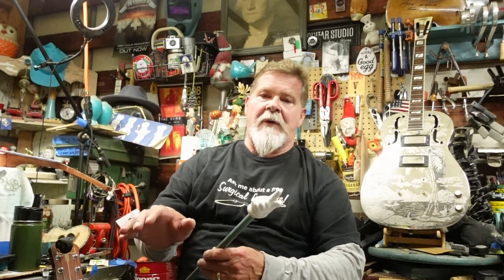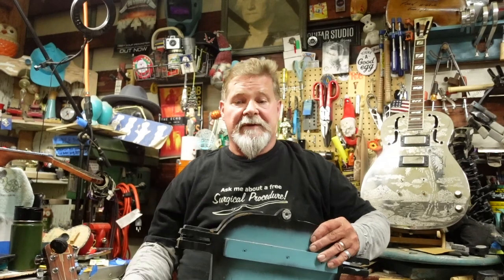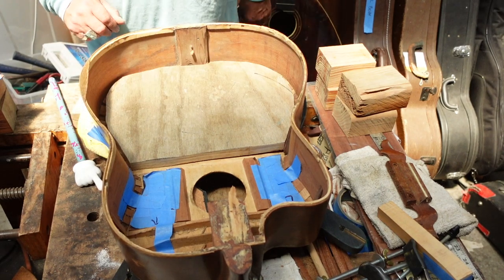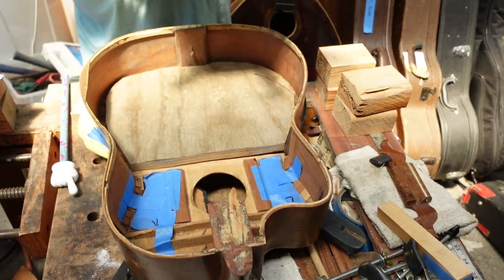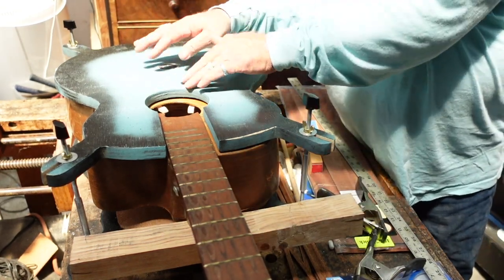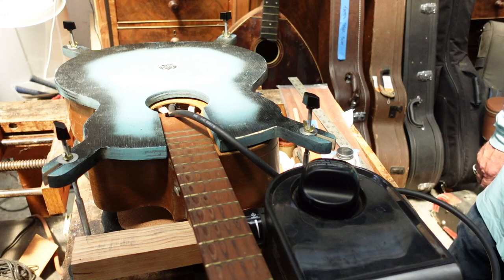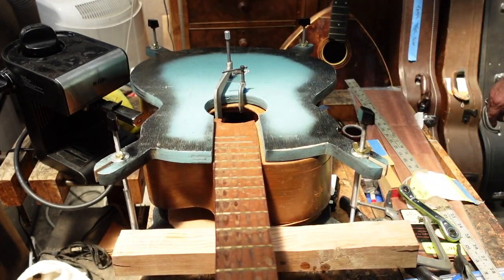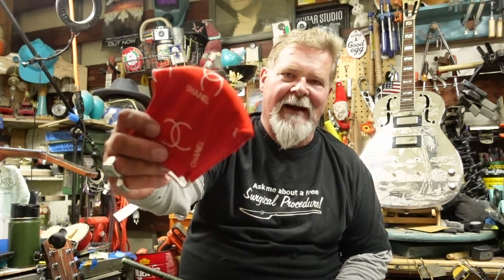Bajo Quinto: Steaming a Guitar Top Flat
Work on the Bajo Quinto guitar continues with some DIY scraparatus mixed with steam to restore the sunken soundboard.  Something has to give.